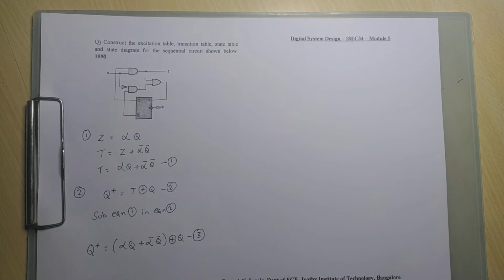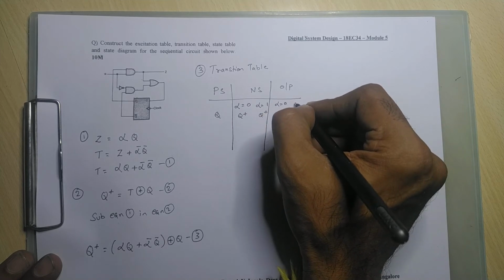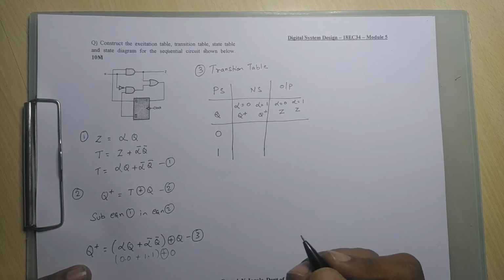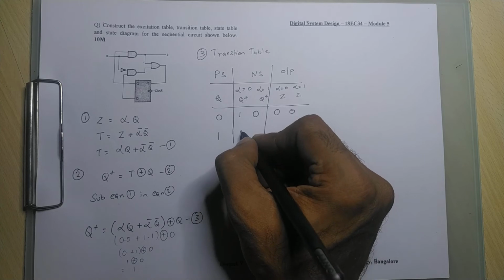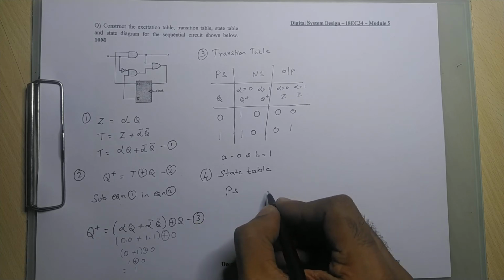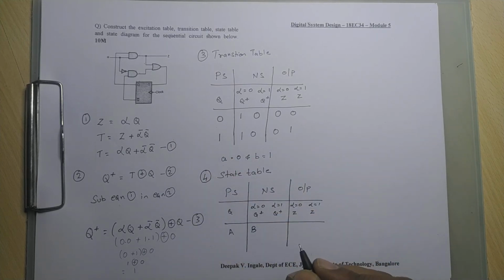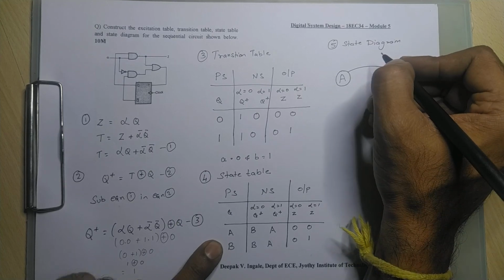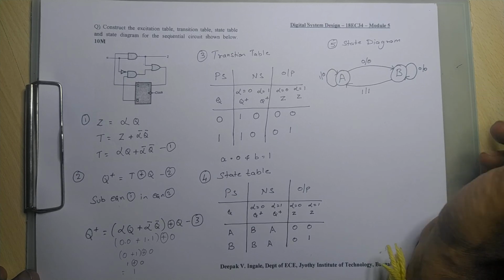State Diagram from Sequential Circuit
18EC34 module5 Lecture1, How to construct the transition table, state table and state diagram for the sequential circuit.